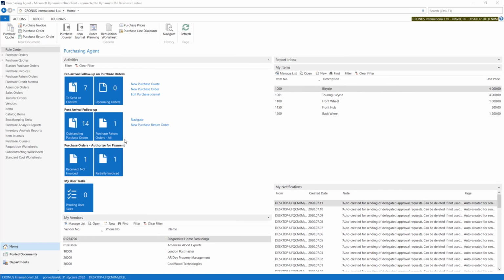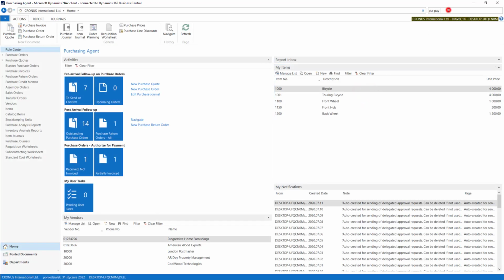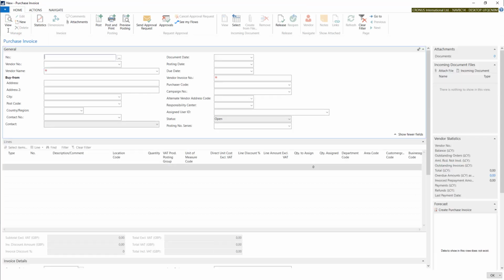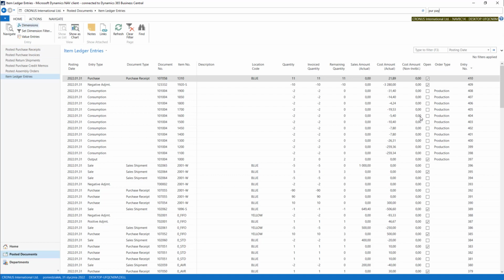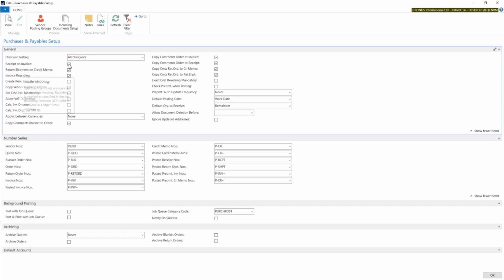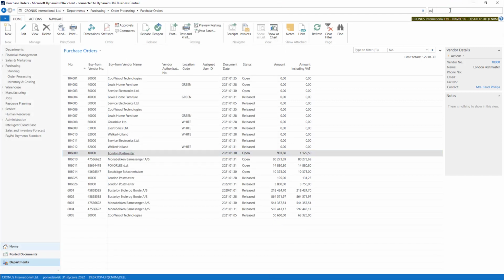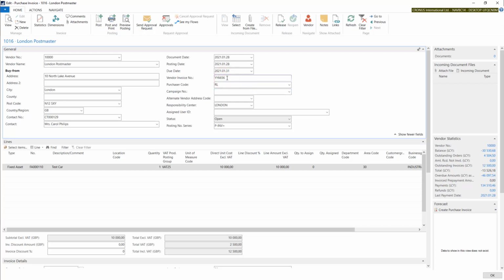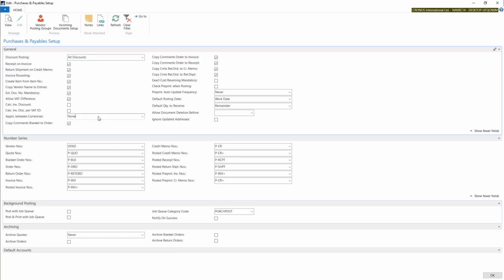4.1.1 Purchase/ PURCHASE AND PAYABLES SETUP - Dynamics Business Central NAV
Course: Purchase
Section: Purchase - Purchase Module Setup
Lesson: Purchase and Payables setup

Hundreds of films to come in 5 different courses:
1)Course: Financial Management - Basic
2) Course: Financial Management - Advanced
3) Course: General Basics
4) Course: Purchase
5) Course: Sales